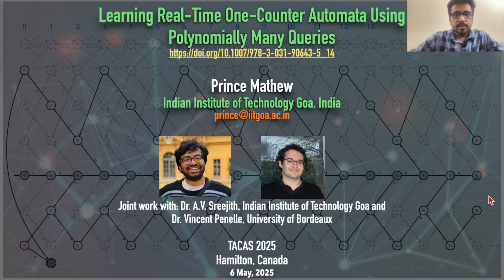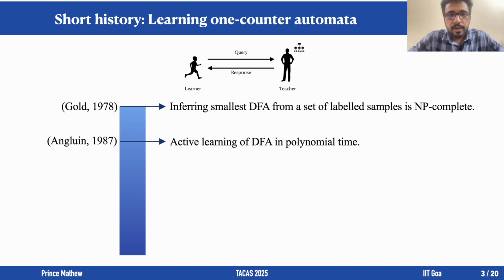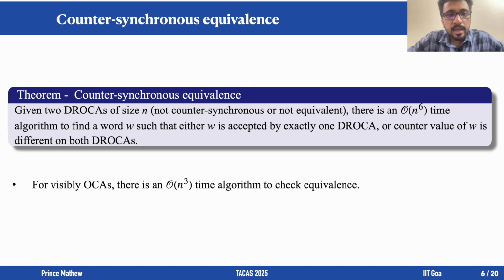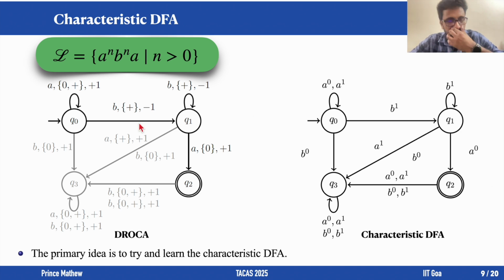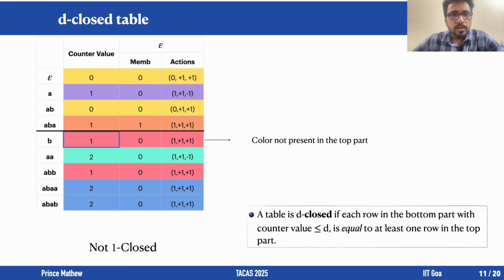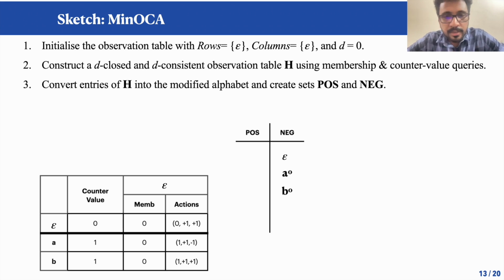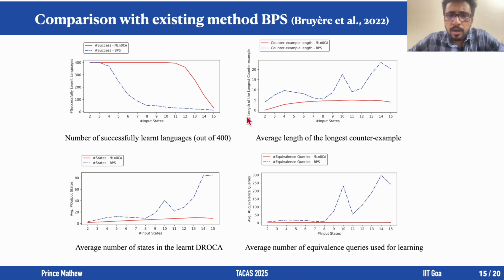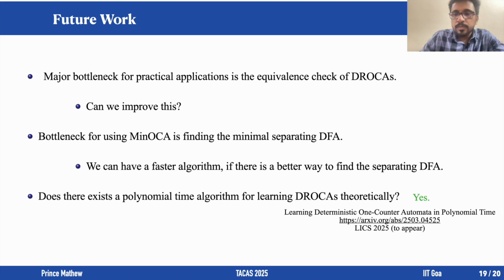Learning Real-Time One-Counter Automata Using Polynomially Many Queries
Talk given at TACAS 2025.